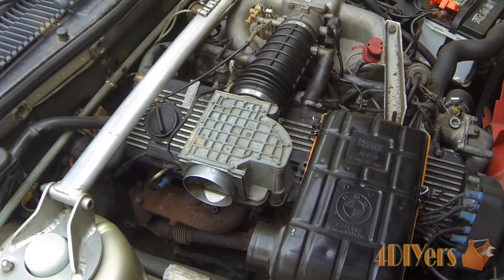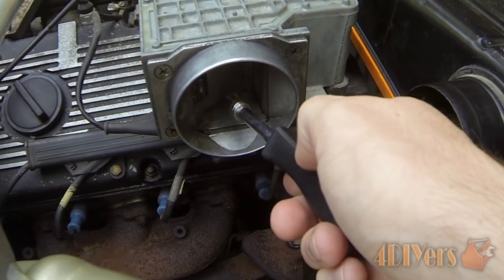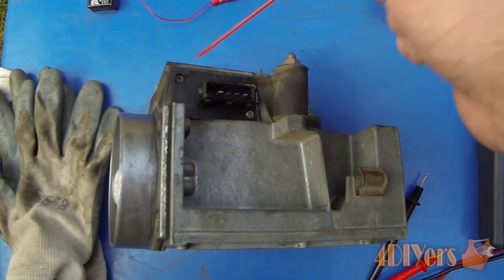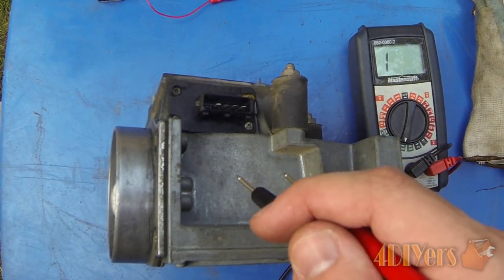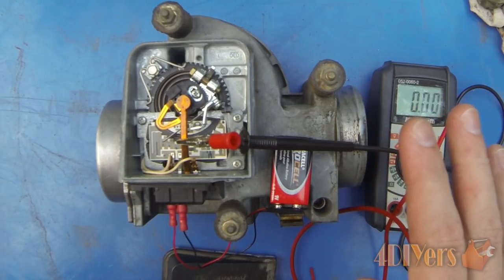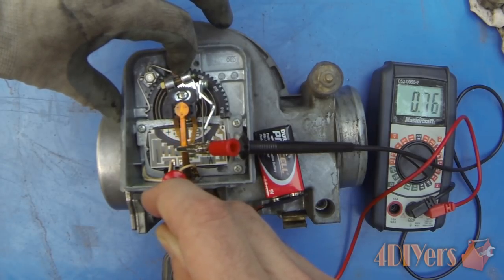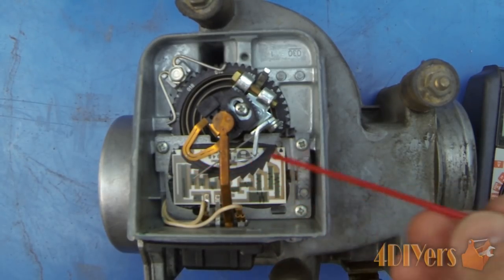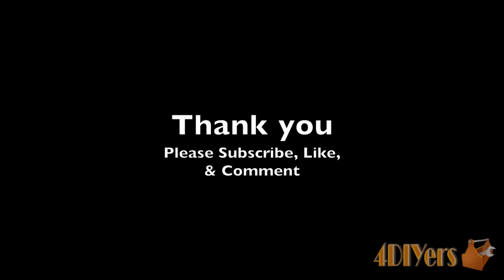DIY: BMW Air Flow Meter Testing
Video tutorial on how to testing and troubleshoot a BMW air flow meter which is the design of an early style mass air flow sensor. This is a Bosch Motronic system and is also found on other vehicles besides BMW such as Alfa Romeo, Volkswagen, Porsche, Mazda, etc. Similar procedures may be applied to other vehicle, but refer to OEM specifications to ensure the values are the same. I also did two types of testing on the potentiometer which were done by both the resistance and applying voltage to the circuit. I would recommend doing the voltage test vs the resistance because it is a much more reliable test. The resistance test will always show the mildest of contact issues and magnify the readings. A faulty air flow meter can cause issues with starting, idle, fuel economy, throttle hesitation, throttle flat spots, and emissions. This particular tutorial was done on a 1984 BMW 733i equipped with a 3.2L inline 6 cylinder M30.

Pinout functions:
6 - ground
9 - input voltage from DME
7 - output voltage from DME
22 - temperature sensor

Tools/Supplies Needed:
-3/8" ratchet
-10mm socket
-standard/flat screwdriver
-razor knife
-multimeter
-9v battery
-9v battery plug
-2 small connectors

Procedure:
-first start by removing the rubber intake elbow going from the air box
-ensure that the car is up to full operating temperature
-disconnect the O2 sensor on the firewall
-start the vehicle, while running, push the door inside the air flow meter inwards
-if the vehicle's idle increases while smoothing out, the air flow meter does need to be cleaned or calibrated
-next remove the air flow meter complete from the vehicle
-allow it to cool down because it will hold the heat for a little while and this can affect the testing of the temperature sensor
-the multimeter will be required to check the resistance
-my probing pins #6 and #22, between the temperatures 15-30°C (59-86°F), the reading should be between 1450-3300ohms
-you can also use a heat gun or hair dryer to determine if the temperature sensor is functional
-if there is an issue with the temperature sensor, unfortunately there is no part which can be purchased to replace it, but you can replace it with another sensor from a different air flow meter assembly or purchase another used unit or a new unit
-next moving onto the potentiometer starting with the resistance test
-probing pins #6 and #7, use the multimeter on the resistance setting
-open and close the door to view the values either increase or decrease, if there is drops along the way, there is the possibility of either having a dirty contact or the contact has worn spots
-moving onto the next test using voltage to determine the quality of the potentiometer
-using a razor knife, cut the silicone around the plastic cap and remove it prying with a standard/flat screwdriver
-install the smooth connectors on the battery plug, then connect the 9v battery and plug onto pins #6 and #9
-using the multimeter on the voltage setting, put on the one test probe on the arm and the other on the ground or pin #6
-open and close to view the voltage increase or decrease and determine if there is any drops along the swipe of the potentiometer
-if there is any drops or extremely low voltage when the door is fully open, the swipe arm needs to be adjusted or have the contacts cleaned